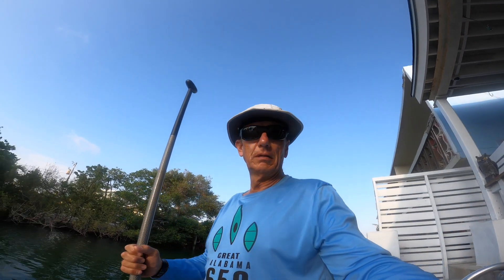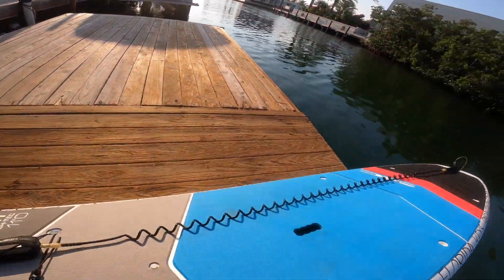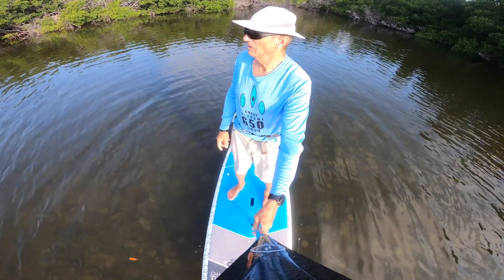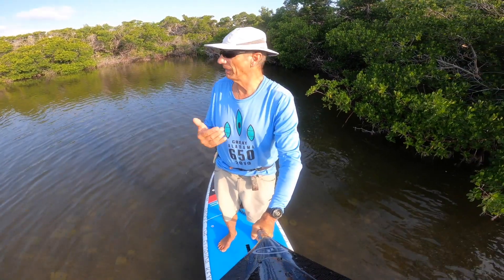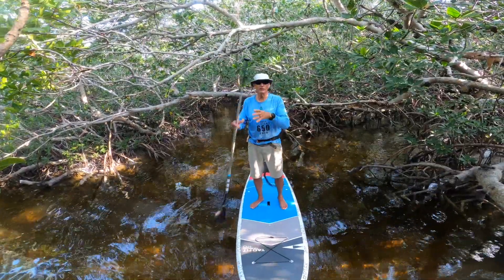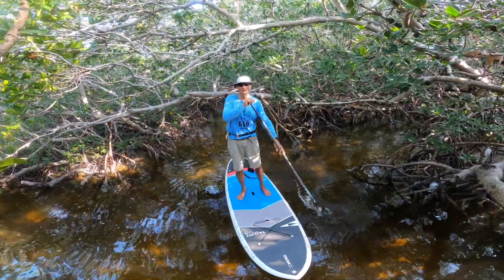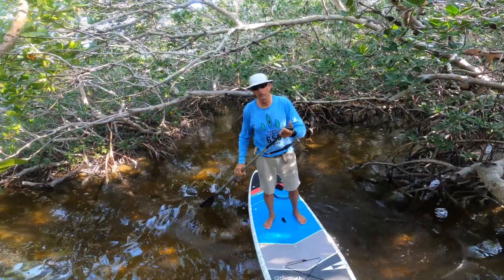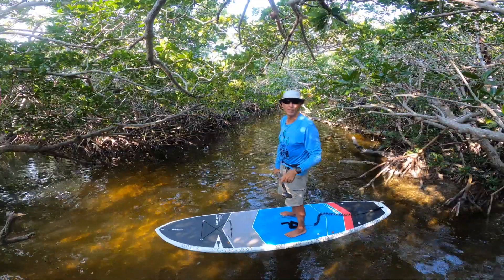SIC Tao Fit 11x34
Board demo SIC Tao Fit 11x34